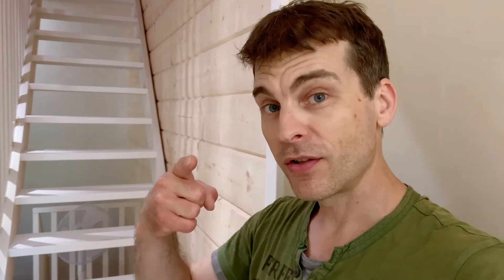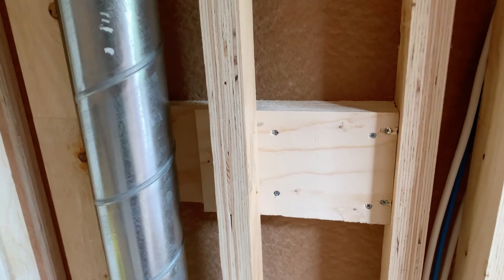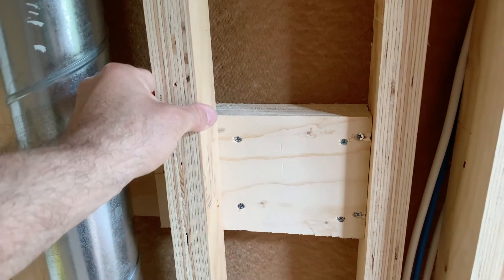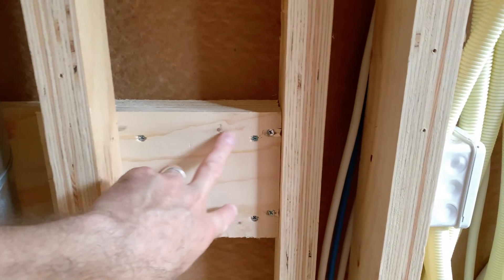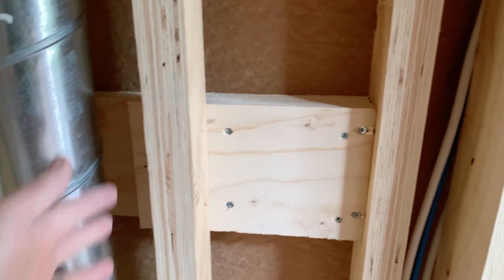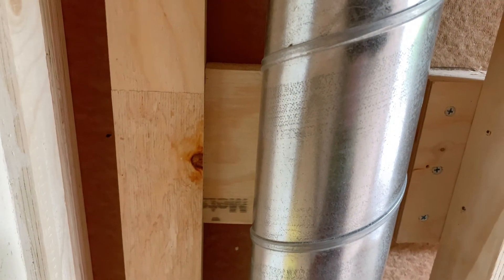Renovation: stud wall blocking behind the sink.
To enable the hand basin sink to be placed EXACTLY where it needed to go, I kept the back of the wall open to allow for wal blocking to be installed.

These cross pieces of timber hold the sink firmly in place on the wall.

Proper planning always helps.